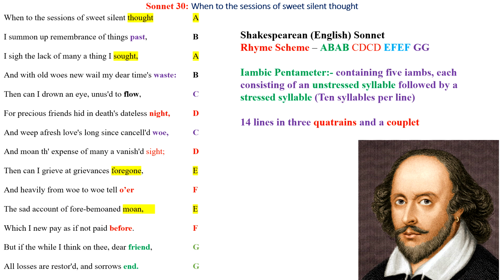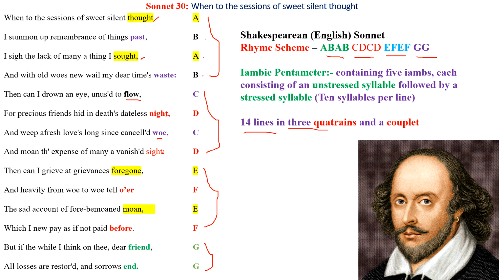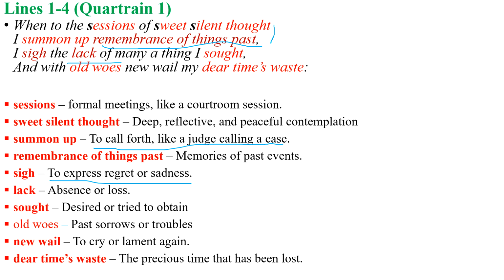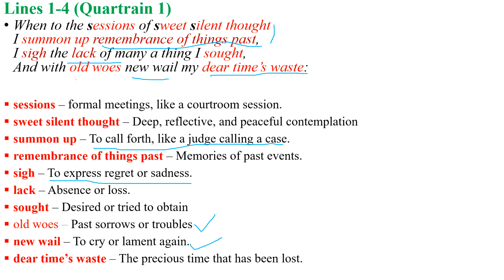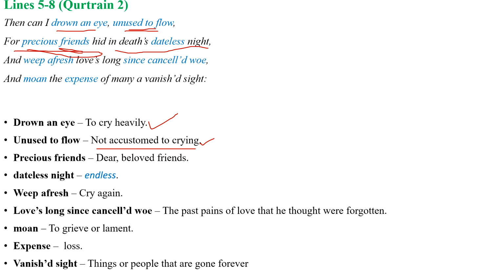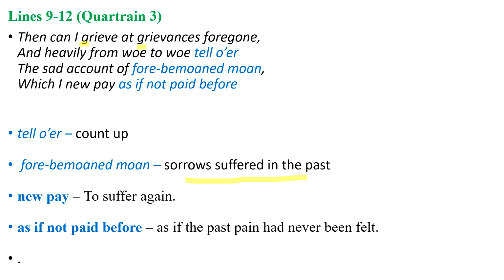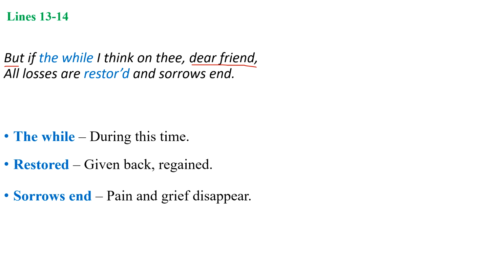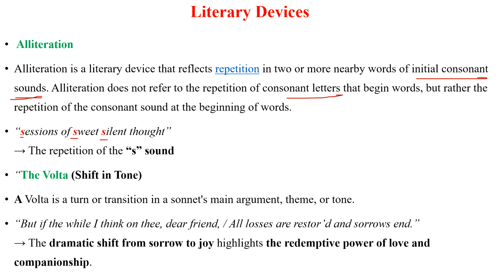Sonnet 30 by William Shakespeare- OU Sem 1 2025-26 new syllabus-Unit 1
OU Degree English Sem 1 New Syllabus w.e.f. 2025-26
Sonnet 30 by William Shakespeare:line by line explanation
About William Shakespeare

William Shakespeare ( 1564 – 1616) was an English poet, playwright, and actor, widely celebrated as the greatest writer in the English language and often called the “Bard of Avon.” Born and raised in Stratford-upon-Avon, he married Anne Hathaway and had three children. Shakespeare wrote 39 plays, 154 sonnets, and several narrative poems that have been translated into every major language and performed around the world. His works span comedies, histories, and tragedies, and they have had an unmatched influence on literature and drama globally. His greatest tragedies are "Macbeth, Othello, Romeo and Juliet and King Lear" .

 Sonnet 30 is a deeply reflective and emotional poem where Shakespeare recalls his past sorrows, disappointments, and the loss of close friends. He mourns over unfulfilled desires and the mistakes of his youth, expressing how these memories bring him fresh anguish with each recollection.

About the poem

A sonnet is a type of fourteen-line poem. The poem (sonnet) consists of three quatrains and a couplet, with the rhyme scheme ABAB CDCD EFEF GG
In the first quatrain, the speaker begins by describing moments of quiet reflection, likened to a courtroom session. He begins to recall memories from the past. These memories bring back sorrow for missed opportunities and unfulfilled dreams. He feels regret for things he once desired but never achieved, and he feels that his valuable time has been wasted.

In the second quatrain, the speaker becomes more emotional as he reflects on the people he has lost. He says that even though he may not cry often, in these moments of memory, he sheds tears for beloved friends who have died. He also feels the old pain fresh as if for the first time.

In the third quatrain, the poet continues to express how, during these reflections, he re-experiences past griefs. He mourns again the sorrows he had already cried over and feels as though he is paying an emotional debt all over again. This shows that old wounds still affect him and that emotional pain doesn’t always fade with time.

However, in the final couplet, the tone of the poem shifts dramatically. The speaker says that whenever he thinks about a dear friend, all his sorrows vanish and all his losses seem to be restored. The thought of this beloved person is so powerful that it brings comfort and joy that erase the pain of the past.

The couplet introduces the transformative power of love or friendship, which acts as a balm for all sorrows, highlighting Shakespeare’s belief in the restorative nature of human relationships.